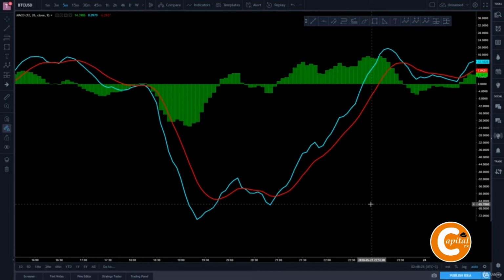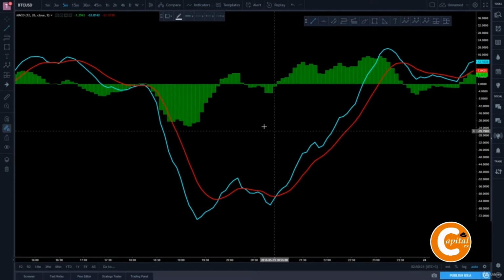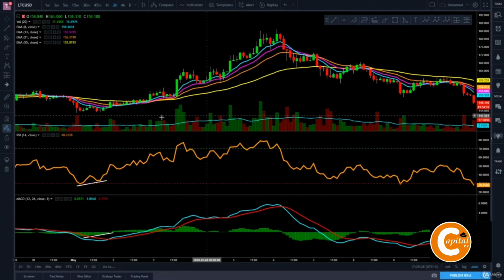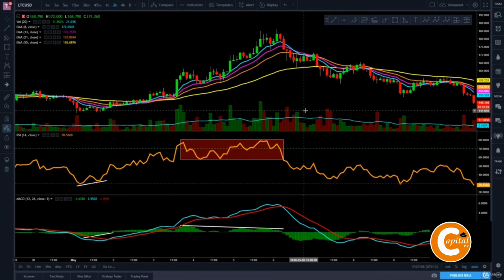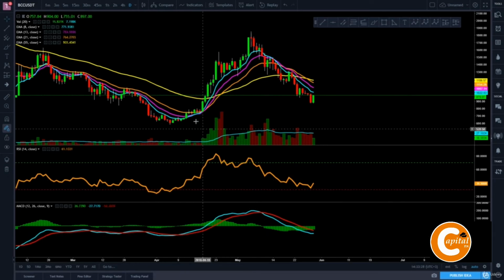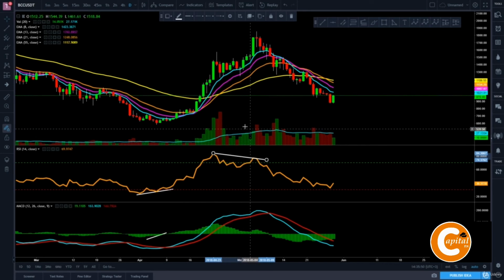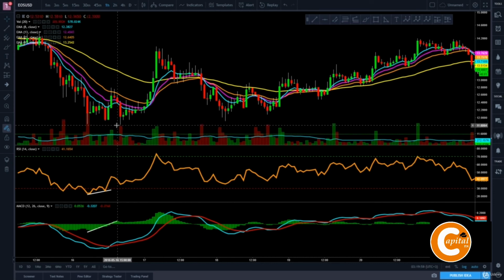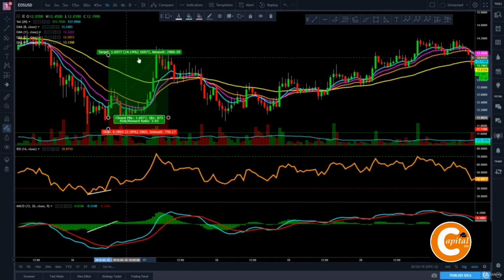Technical Analysis for Beginners in stock Market | Share Market Techniques :- Part 4